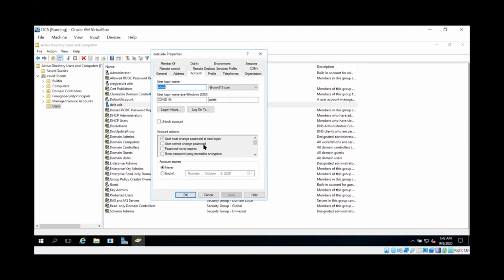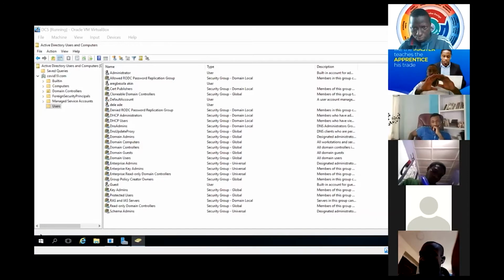Interactive Session With Microsoft Windows Server Administration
Hello!
You will be learning all things IT, ranging from basic concepts that put beginners on the right track to developing a career in IT, to complex configurations covering topics like Linux System Administration, Cloud Solution Architecting, Version Control Systems, Infrastructure provisioning using Codes, Continuous Integration with VS Code, Antifactory repository, Code Quality Analysis, all the way to Continuous Deployment to Kubernetes clusters.

• Cloud Automation